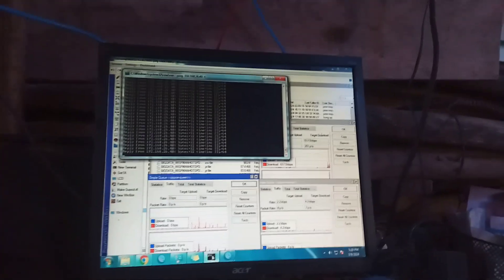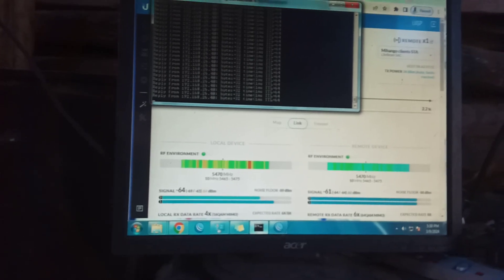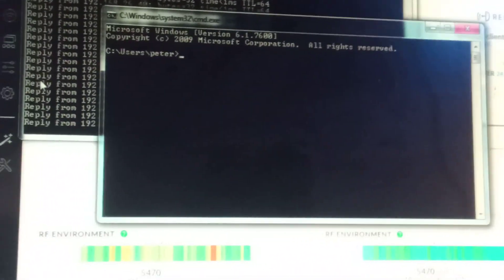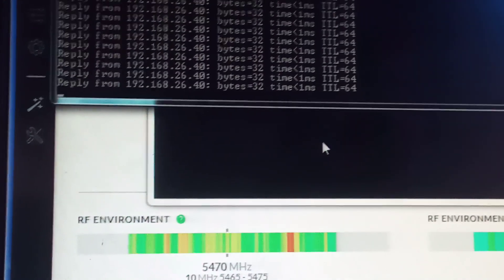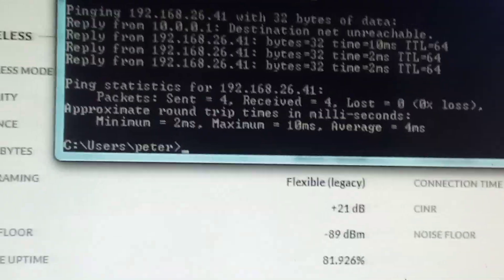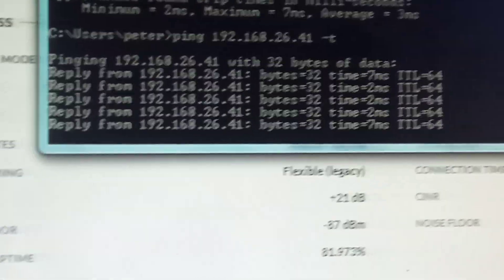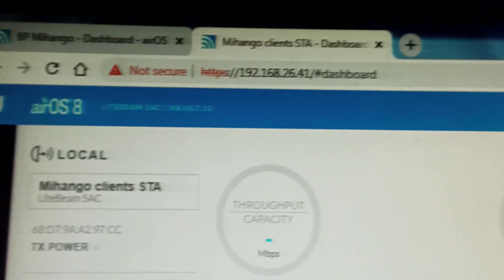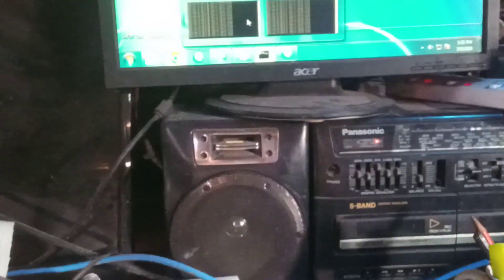HOW TO PING ON COMMAND PROMPT OR CMD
simple video showing how to ping your network